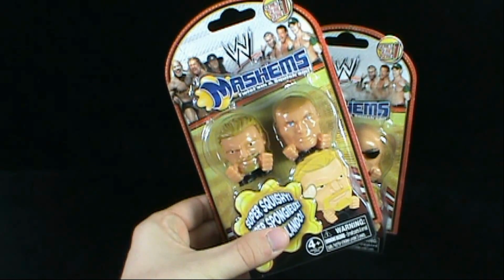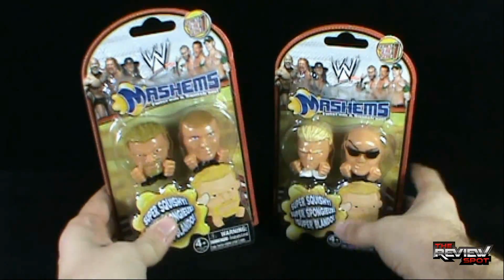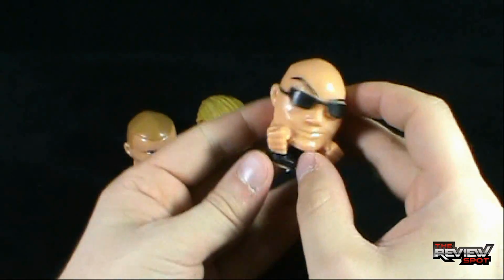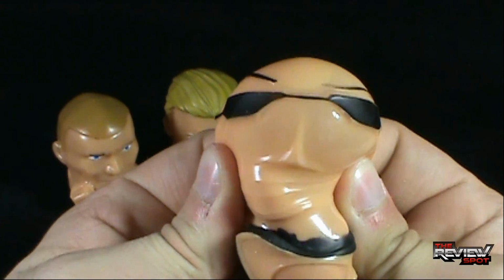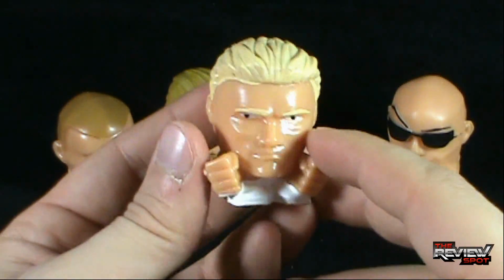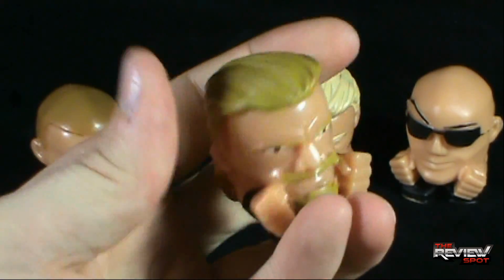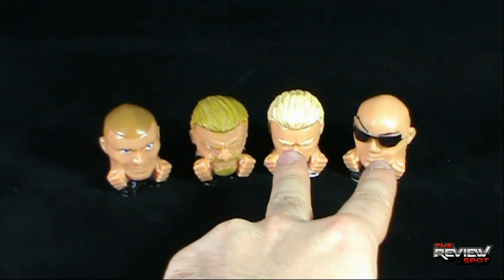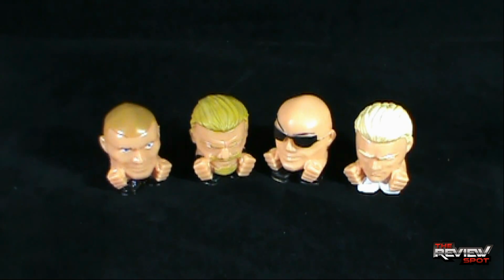Collectible Spot - Tech4kids WWE Carded Mashems Series 1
On today's Spot, we'll be having a look at the Tech4kids WWE Carded Mashems Series 1

6975 Meadowvale Town Centre Circle
Suite #196
Mississauga, Ontario
Canada
L5N 2V7

and